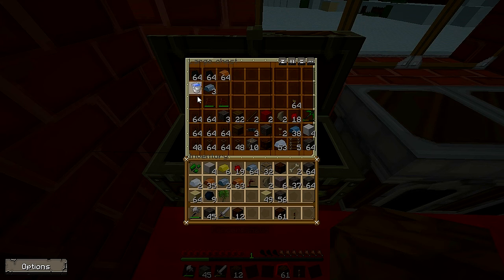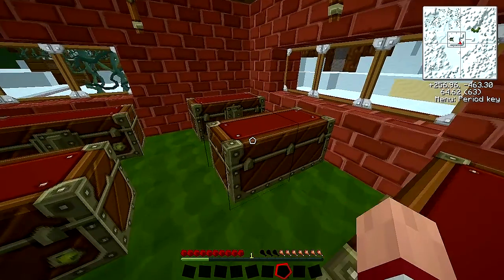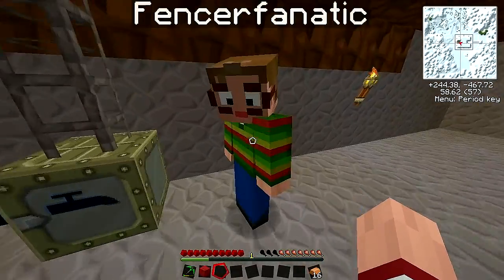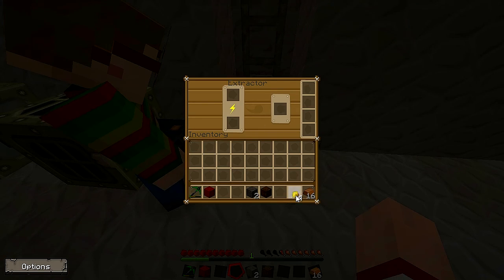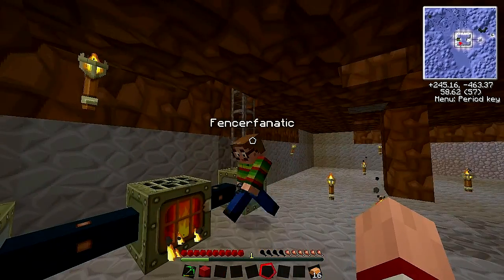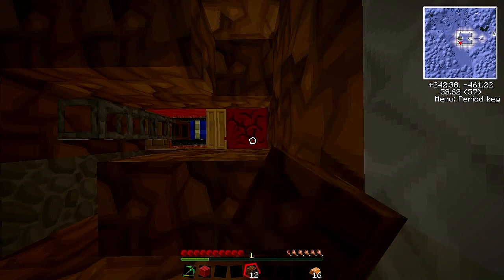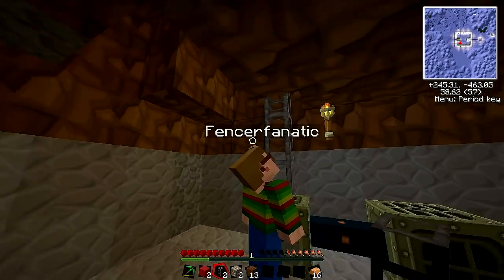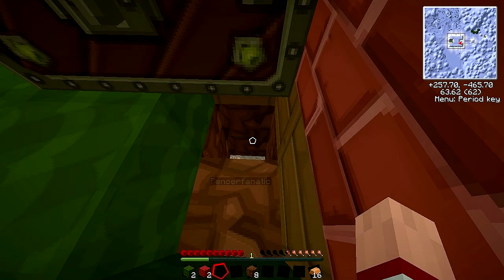Minecraft: Winter Washout - Part 30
The Hardly Boys continue their adventures in the epic(ish) Winter Washout series.

For every like we receive Nosh goes a little crazy and thinks he's a starfish. We have no idea why...